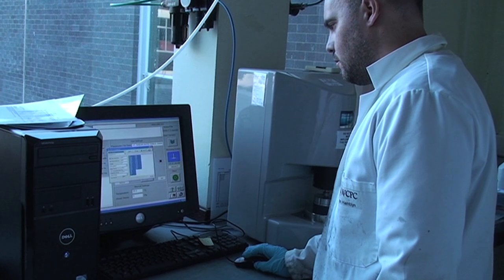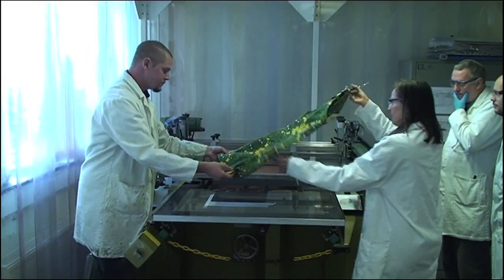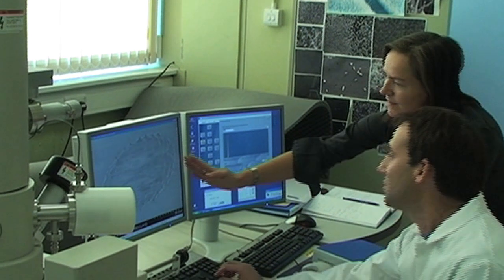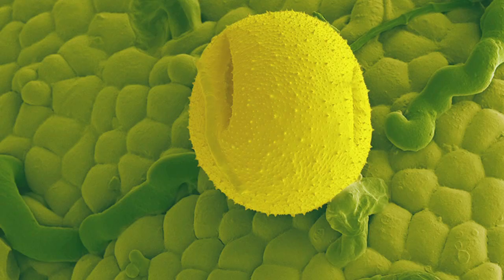Pollinator Frocks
Pollinator Frocks by Karen Ingham is an art, science and technology project aimed at raising awareness of the plight of endangered insect pollinators and the plants on which they depend. For more on the Pollinator Frocks project see the other videos on Karen Ingham's You Tube channel.